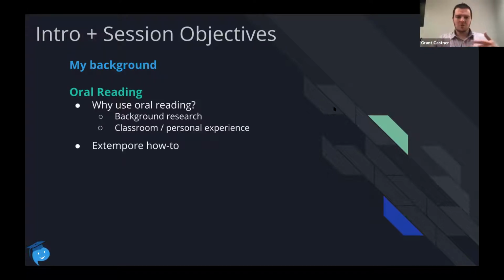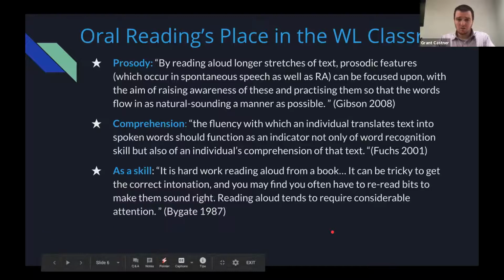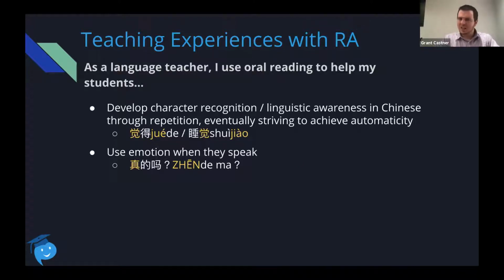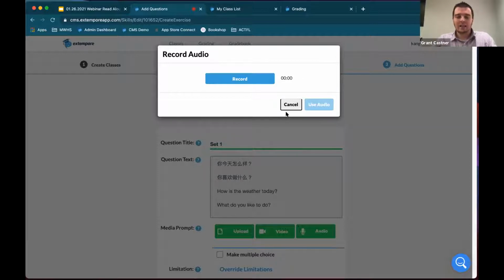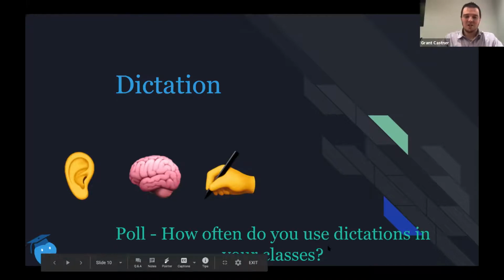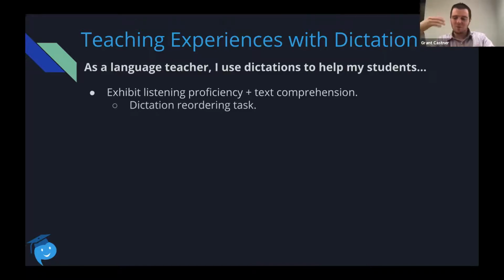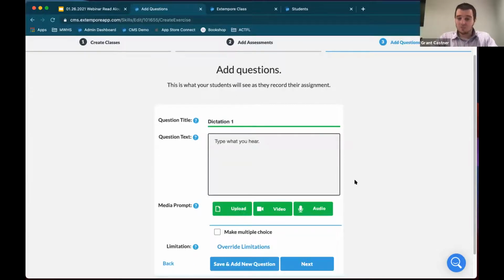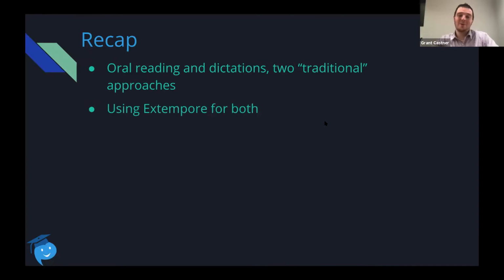Using Extempore For Oral Reading And Dictation | An Extempore Webinar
In this session, learn about using two “traditional” language learning methods on Extempore: reading out loud (also known as ‘oral reading’) and dictation. So simple yet often overlooked, reading out loud carries countless benefits for learners of second languages, while it is also tremendously helpful for learners of languages with non-Latin scripts, like Arabic, Russian or Hebrew, or for learners of character-based languages, like Chinese or Japanese.

Likewise, dictation (yes, dictation!) has ample research supporting its use in the language classroom. Among its numerous benefits, a proper dictation is a reliable challenge for students and can help develop all four modes of communication.

Learn the how's and why's of using dictation and oral reading practice / assessments in this session.

Grant Castner serves Extempore as our Community Manager. While managing social media and creating content with Extempore, he also teaches high-school level Chinese in Minnesota. An avid user of Extempore for language assessment, he’s always on the lookout for ways to improve his teaching practice.

0:00 Start
2:10 Intro + Session Objectives
4:15 Oral Reading: background, literature, and its place in the language classroom
17:14 Creating oral readings on Extempore
20:18 Student view of oral readings
21:05 Grading oral readings
22:13 Factors to consider when creating oral readings
24:53 Dictations: background, literature, and their place in the language classroom
34:38 Creating dictations on Extempore
36:31 Student view of dictations
37:31 Grading dictations
37:55 Factors to consider when creating dictations
40:16 Recap: oral readings + dictations
42:10 Closing remarks + Q&A